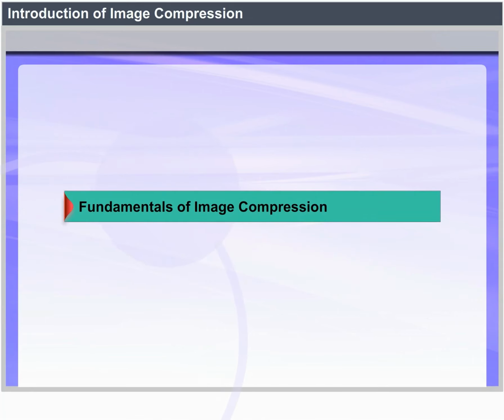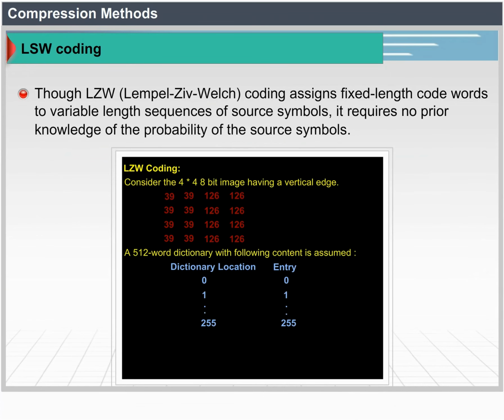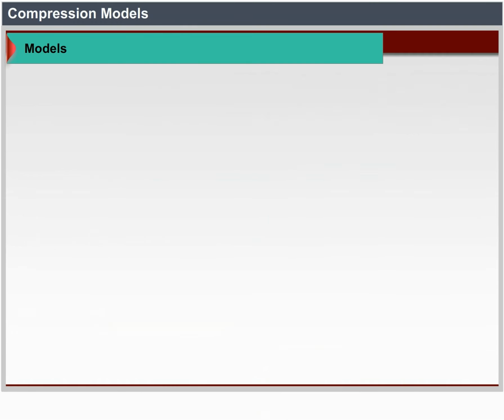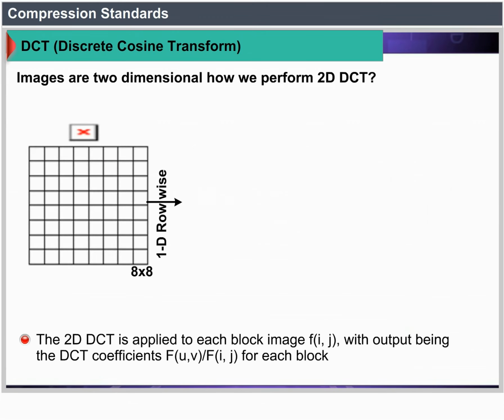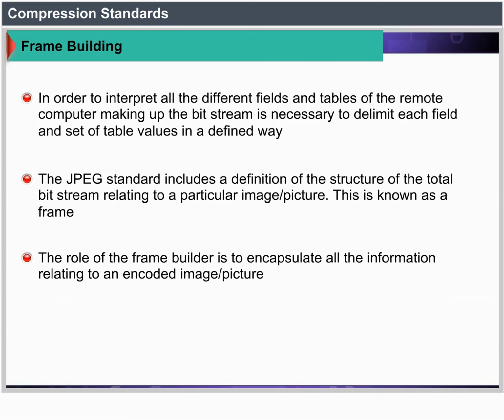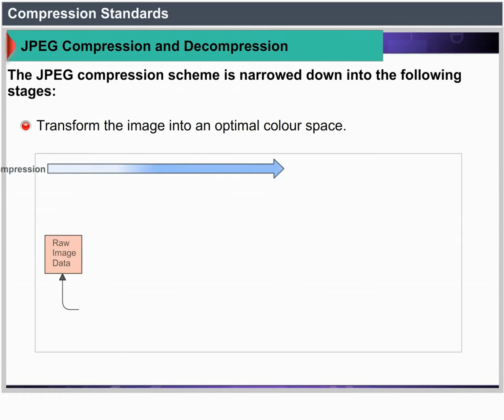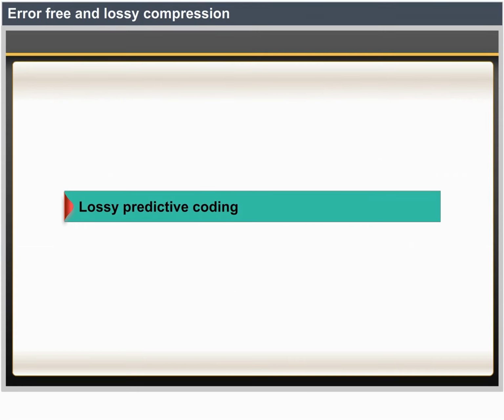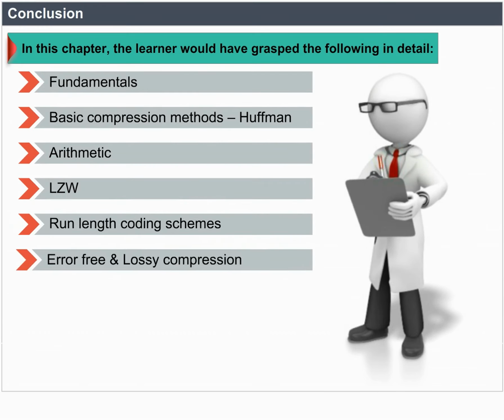DIP 6 Image Compression